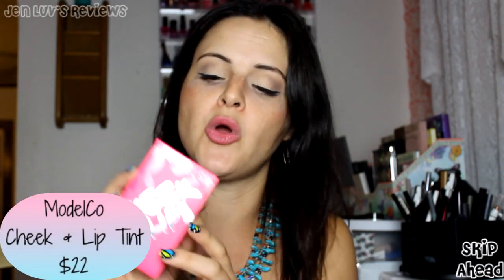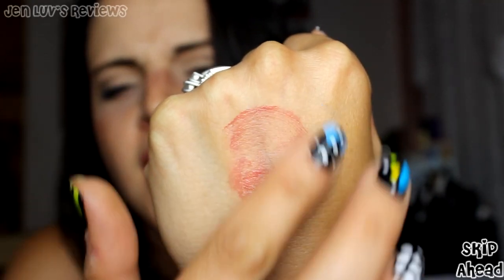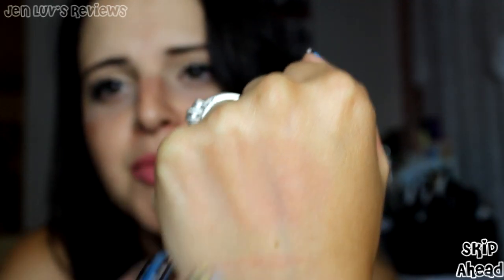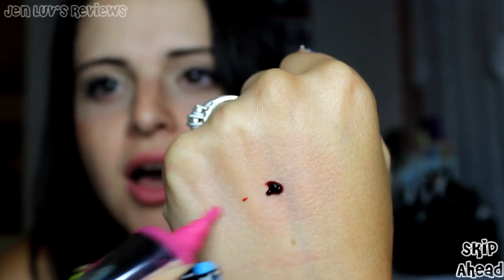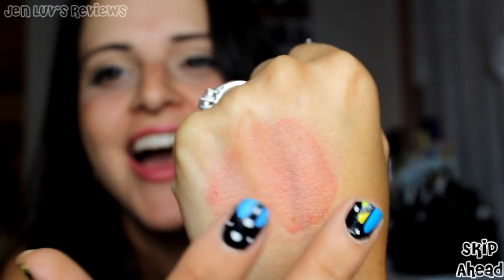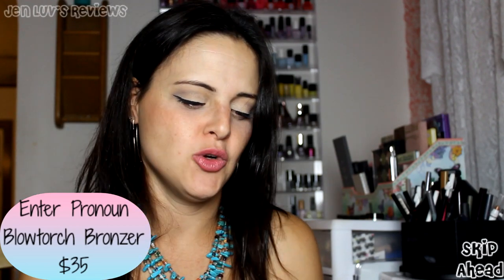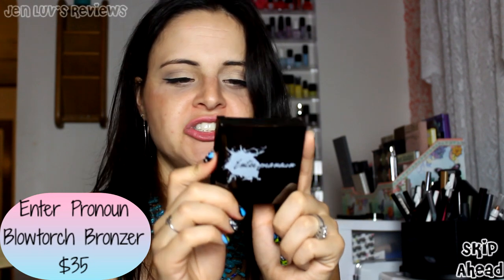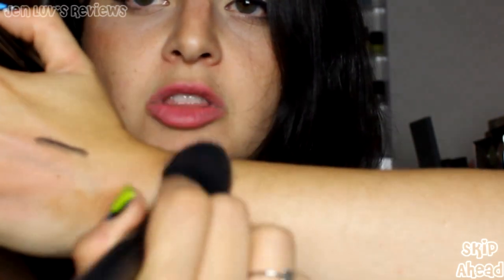BoxyCharm August 2014 Unboxing and Review! * Jen Luv's Reviews *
I love BoxyCharm because they always give so many full sized products. Find out what I got this month! I hope it was better than last month!

This is a direct link to BoxyCharm. There is no tracking and I do not benefit from sign ups.

I do receive this box as a promotional box, which means I do not pay for it. I was not compensated in any other way for this review.

From BoxyCharm:
WHAT IS BOXYCHARM?
BOXYCHARM is a beauty box subscription that surprises you each month with the best beauty products from popular and chic brands. From nail care, to the hottest hair products, to the top skin care and cosmetics, we’ll have your head-to-toe beauty needs covered!

Each month, subscribers receive a box filled with full size and luxury size beauty samples from our team’s preferred well-known brands. Our dedicated team of experts will carefully select the top products that will enhance your current beauty collection and inspire creativity.

Did you hear my interview on the Dereck and Kay Show? If not, check out the recorded, uncut interview here!

Song: Golden Sunrise, California Lullabye